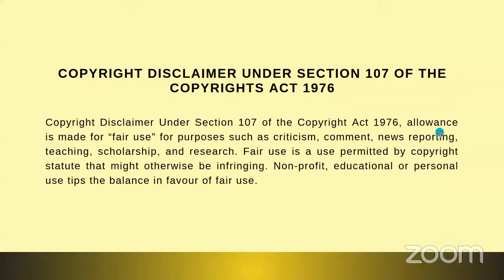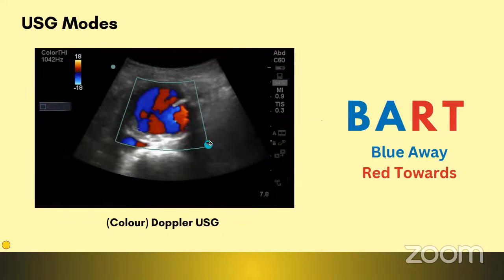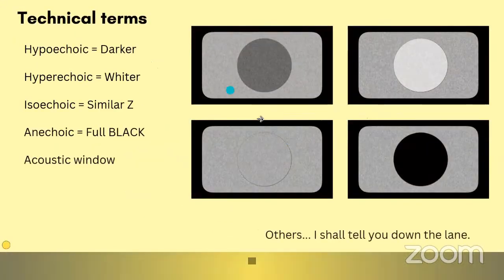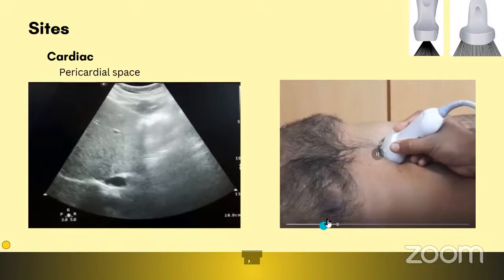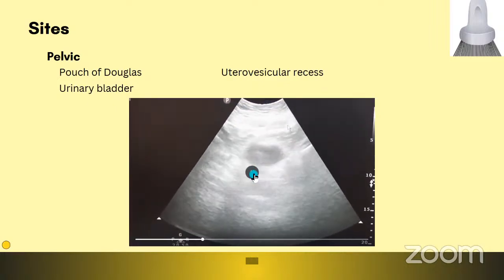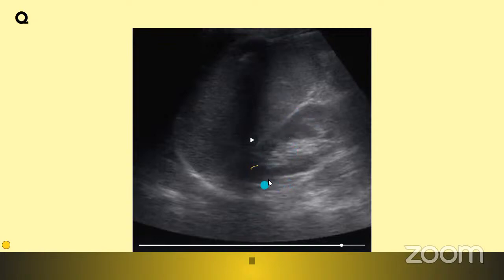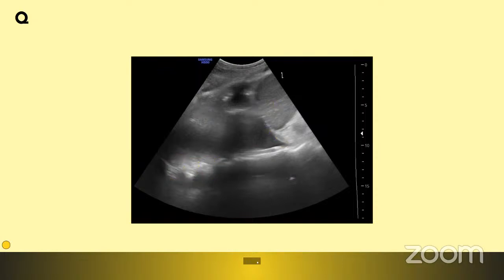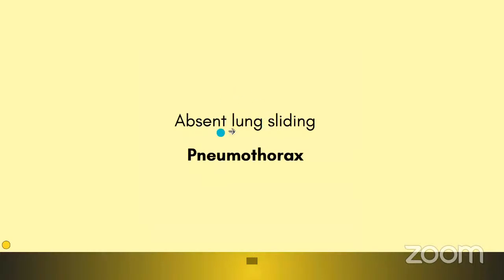PicRx & You: Module 3 - eFAST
'PicRx & You' is an interactive learning series on quick and precise interpretations of diagnostic imaging modalities - FOR Students, BY Students.

Module 3 deals with the basic interpretation of USG (primarily eFAST) radio diagnostic images by medical UG students in a simple and systematic way.

Host + Tutor:  @heerakghaneshhero   Heerak Ghanesh G, 3rd yr. MBBS, JIPMER Puducherry.